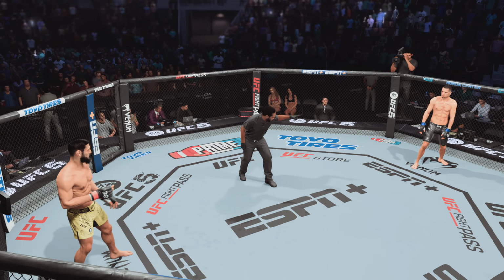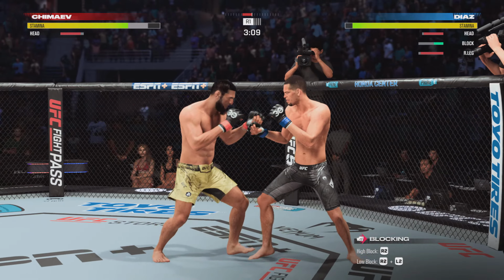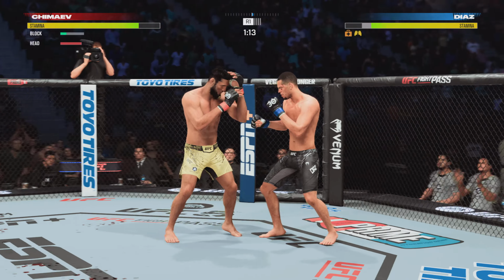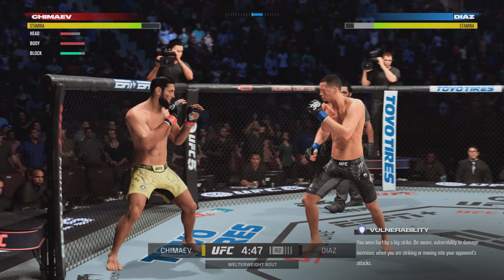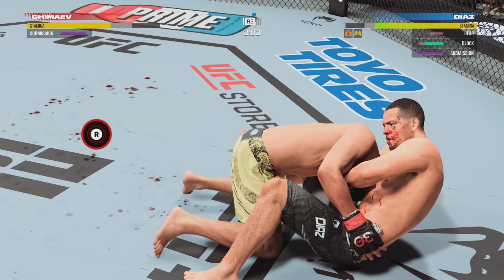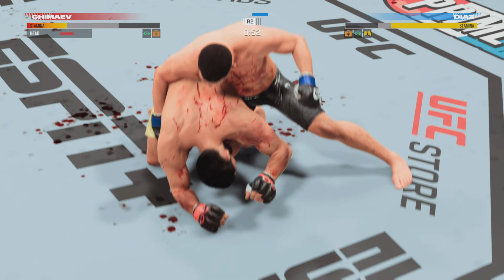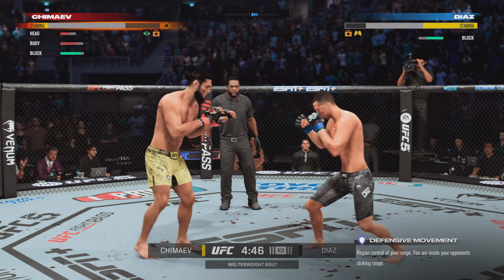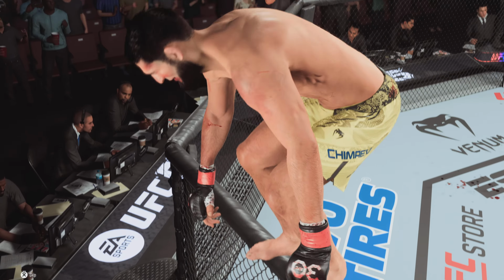EA SPORTS UFC 5 Chimaev VS Nate Diaz